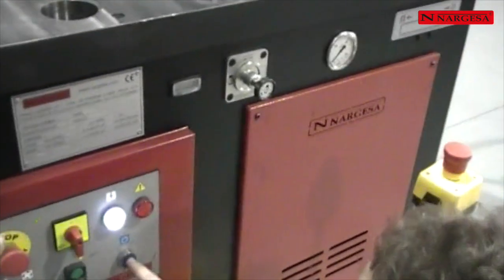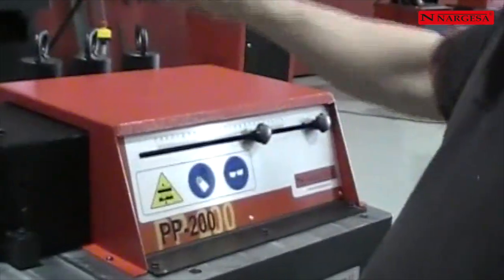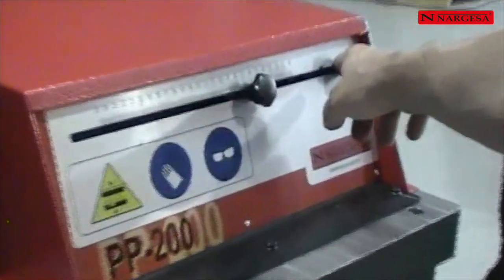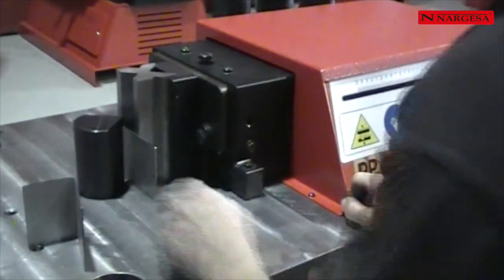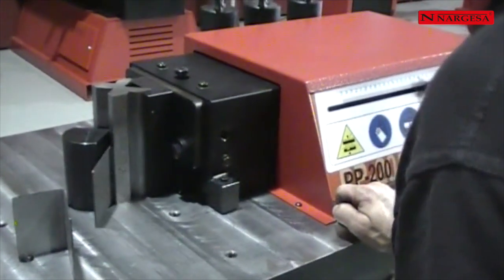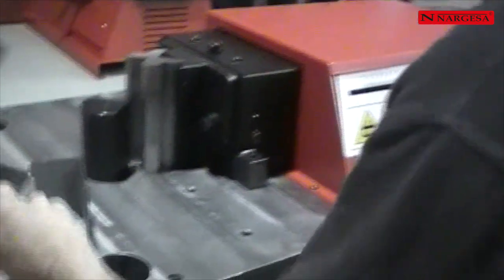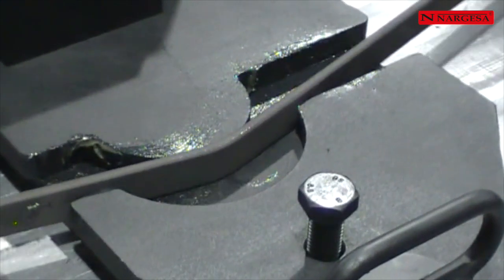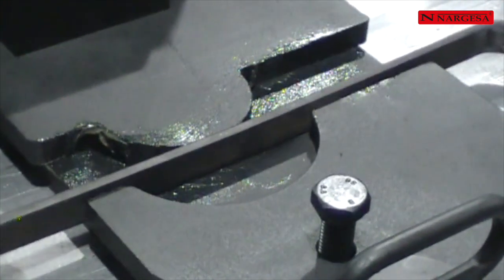TRAINING EN LAS INSTALACIONES NARGESA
Como hacer la puesta en marcha, mantenimiento, colocación de los utillajes y buena utilización.

Esta semana hemos recibido en nuestras instalaciones los señores Steve Constable, Godfrey Jn. Baptiste y Winel Johnson de la empresa Brice & Co. a realizar el training para manipular las maquinas que han adquirido.

¡Bienvenido al canal de YouTube de Nargesa! Empresa de fabricación y venta de maquinaria industrial para la transformación del hierro en frío y en caliente

Aquí encontrarás todo el funcionamiento de nuestra maquinaria de industria, forja artística y decorativa.

Llegan desde la isla de Saint Lucia, en el mar Caribe, con un ambicioso proyecto para cubrir las necesidades de su país que se ve obligado a importar muchos de los productos que utilizan. Estos tres emprendedores se proponen comenzar la producción para toda la isla de rejas, ventanas, puertas, mobiliario urbano, mesas, sillas, piezas de forja, naves industriales y así complementar el negocio familiar que ya tienen, dirigido a la fabricación de tejados y canalizaciones de agua.
En su taller cuentan con una Prensa Plegadora Horizontal PP200, una Punzonadora MX700, una Torsionadora de Forja MT500A, un Horno H2 y una Máquina de Forja NF70. Durante su visita se han interesado en nuestras Curvadoras y en la nueva Máquina de Grabar NOA60, que esperan incorporar a su establecimiento muy pronto.
Al realizar la capacitación con estas máquinas, uno de nuestros ingenieros les ha explicado como hacer la puesta en marcha, mantenimiento, colocación de los utillajes y buen funcionamiento para poder sacar el máximo partido de cada una de ellas.
Nos honra que estos empresarios hayan confiado en la maquinaria Nargesa para satisfacer las necesidades de productos elaborados con hierro, dentro de la isla.